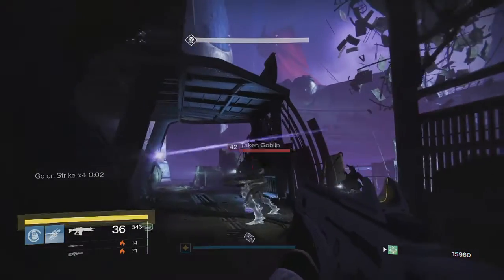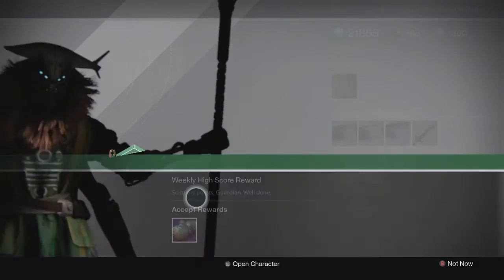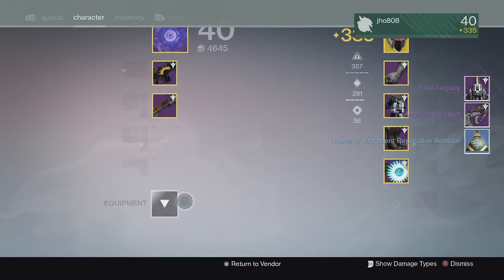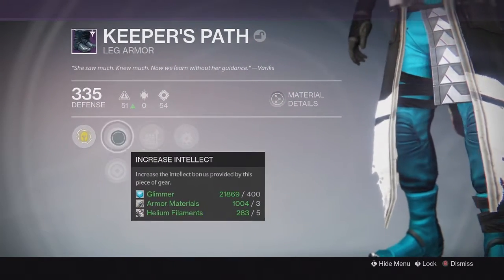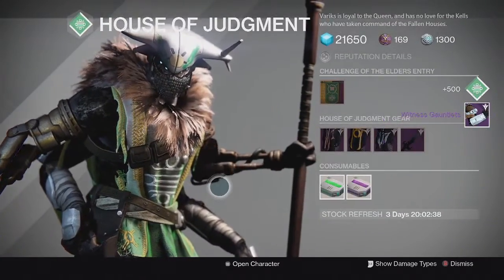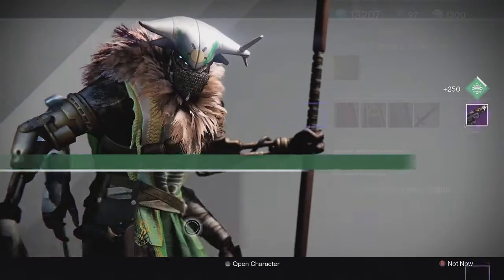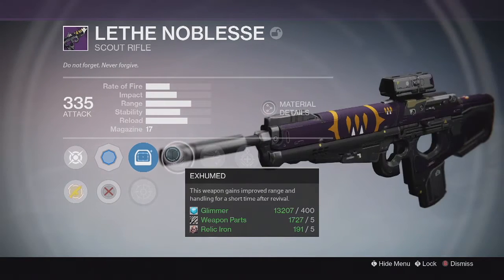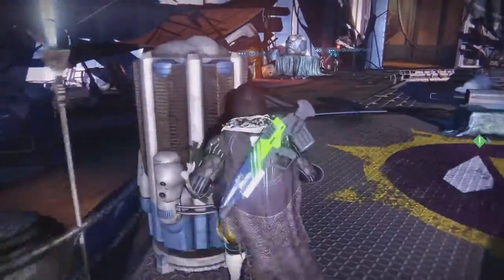Destiny April Update - Challenge of the Elders Week 5 Loot Rewards x3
Here is all the loot I got from 3 character runs of Challenge of the Elders on Week 5 of the April Update.